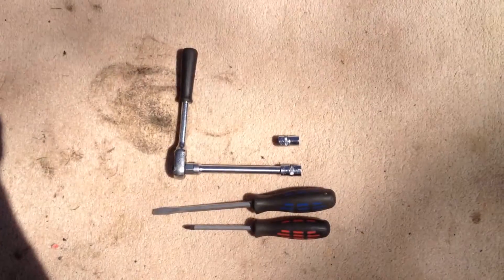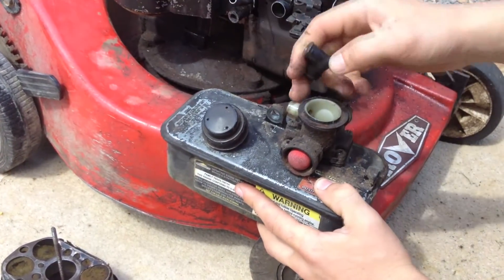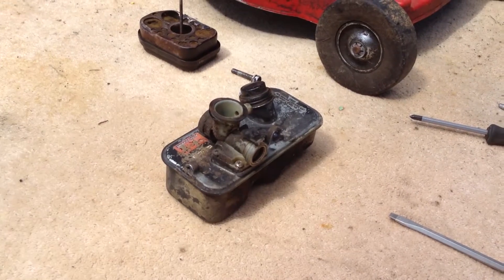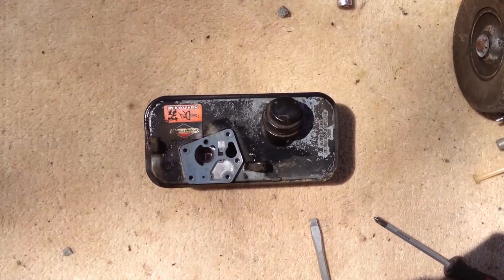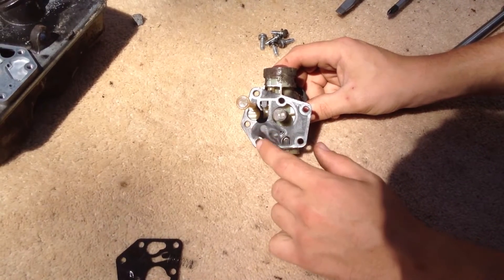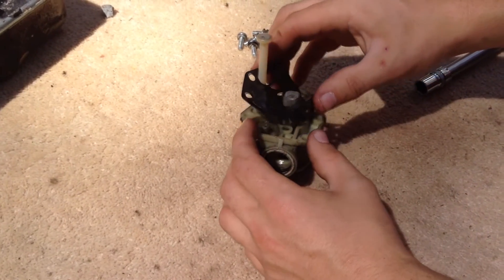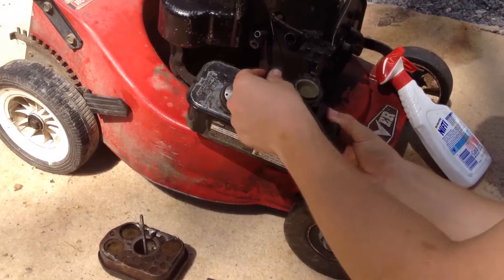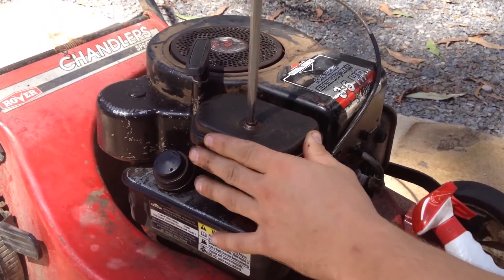PushMowerRepair.com - Briggs and Stratton Diaphragm Carburetor Repair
Demonstrates the servicing and replacement of a briggs and stratton Diaphram type Carburetors seals and diapharm, Click Below For More Infomation!

All our content is offered free of charge however we have had a number of people interested in giving small donations as a token of appreciation for the time and money saved by learning how to repair there equipment themselves. If you are interested in making a donation it can be done